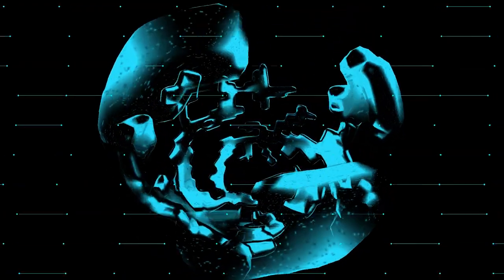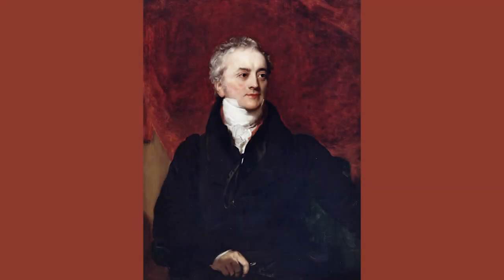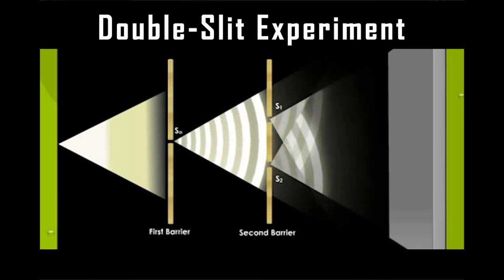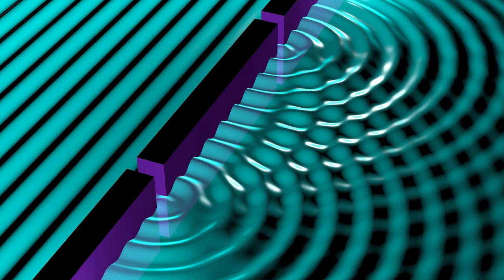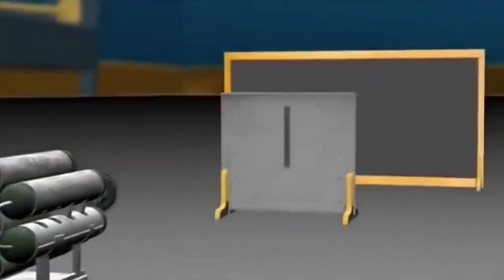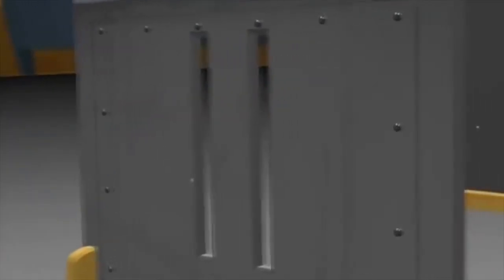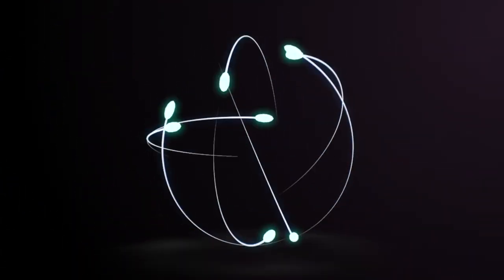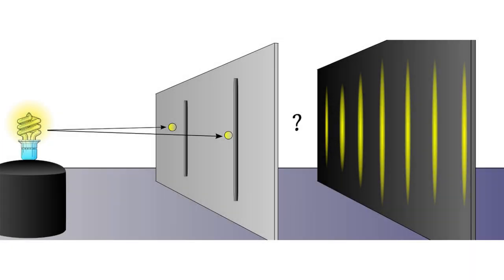Quantum Physics / Double Slit Experiment / Young 's Experiment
In this video, we will discuss the double slit experiment, also known as the Young experiment, and some of the results of quantum physics that will amaze us during the Young experiment. During the double slit experiment, you will see that the electrons sent out exhibit unusual movements and a completely different behavior due to the observer effect. Einstein asked the physicists who defend quantum physics, or rather quantum entanglement; Are you saying now that when I'm not looking at the moon, it's not there? Let's see the results together, which can be considered an answer to the question.